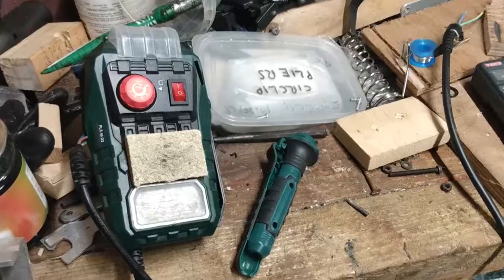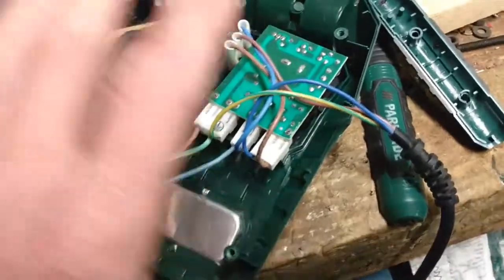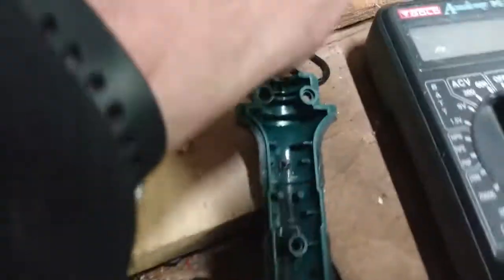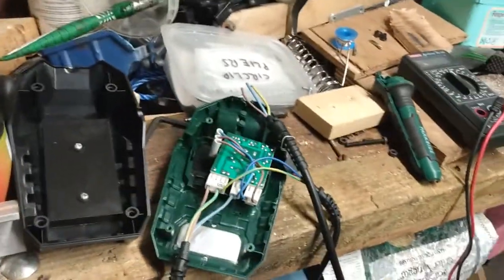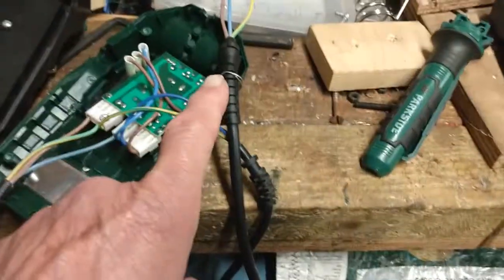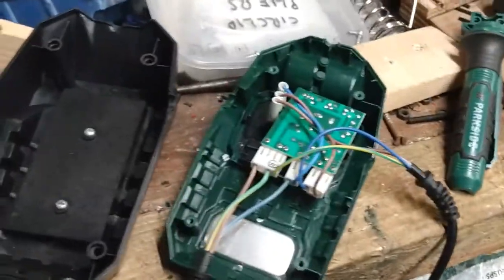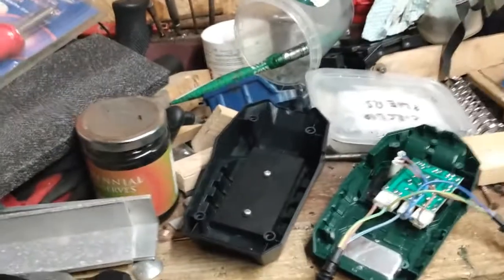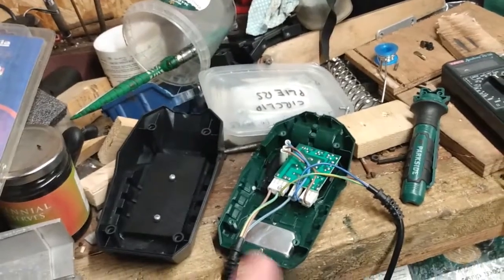Lidl Soldering iron repair or throw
These irons are so low cost it is not worth replacing the burnt out ceramic element. It just crossed my mind that wiring on another mains iron would give it temperature control.